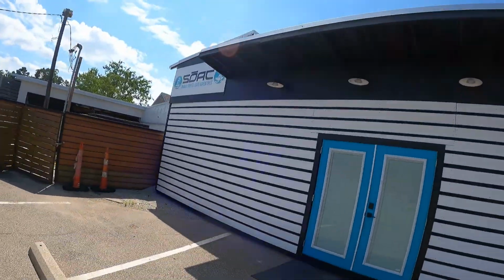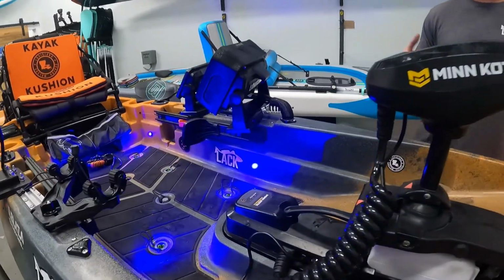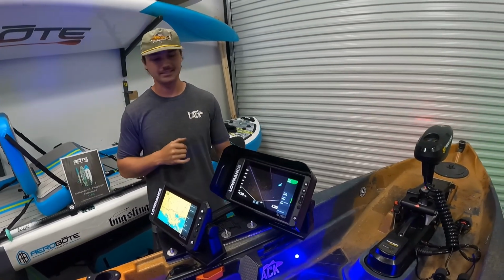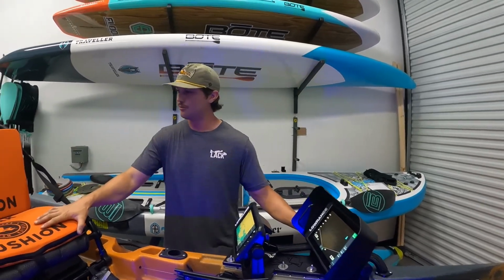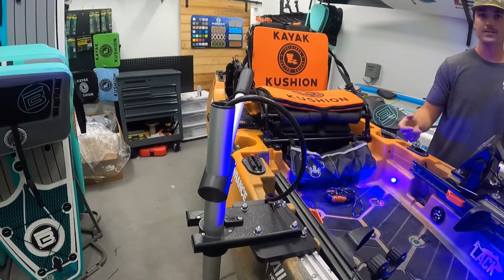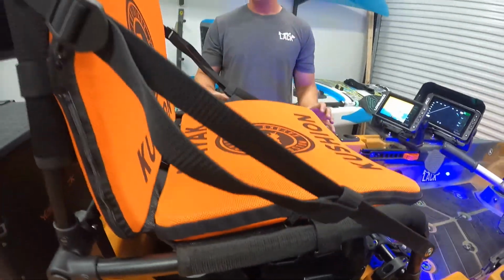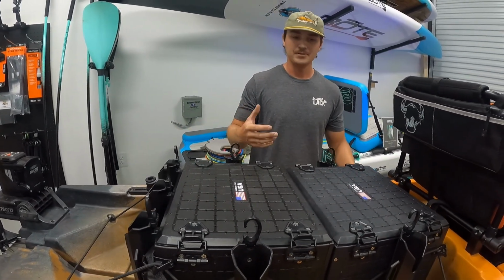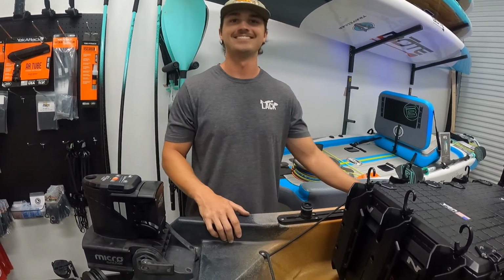Extreme Kayak Build (Oldtown AutoPilot 136)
Check out this custom build by the boys over at Louisiana Custom Kayaks. Brock and his team did an awesome job. If you need something done to your kayak go see these guys, they will treat you like family, and the work done on your yak will be superb. Louisiana Custom Kayaks in Baton Rouge, LA.